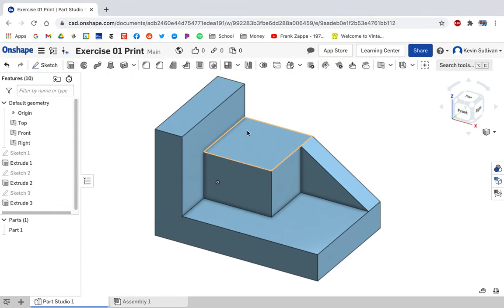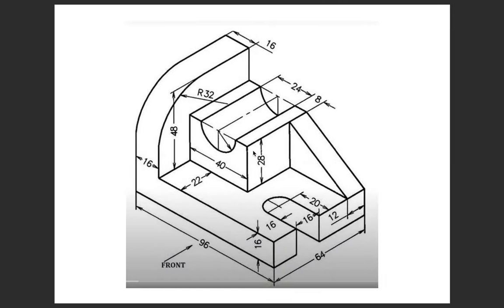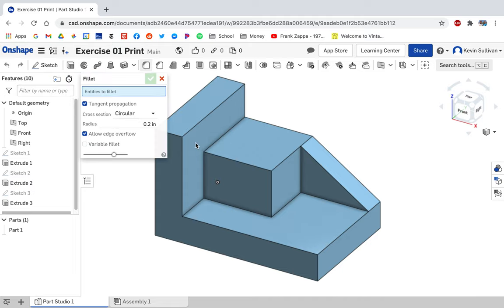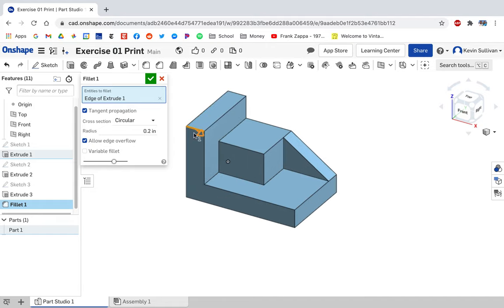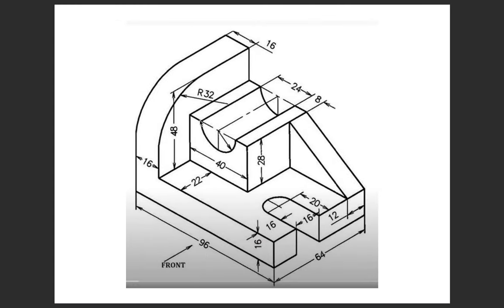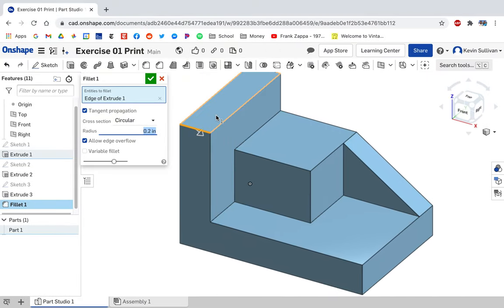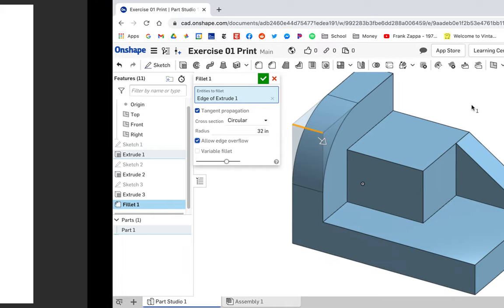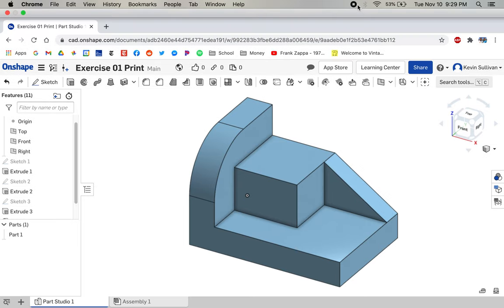Onshape Exercise Part 01 || Clip 4 of 7